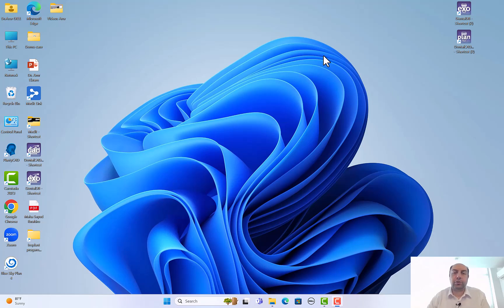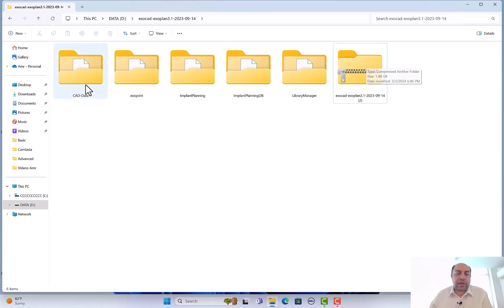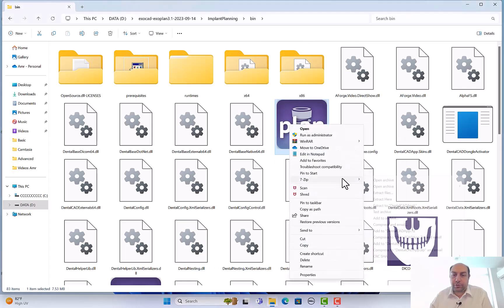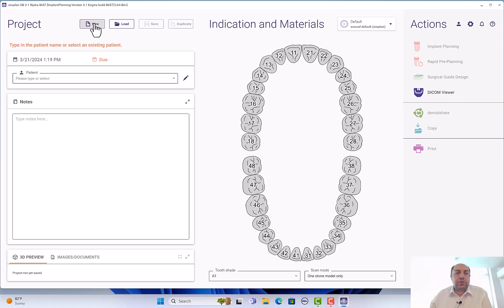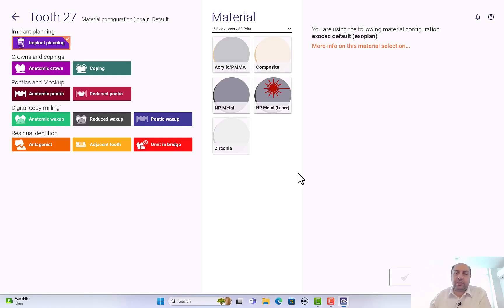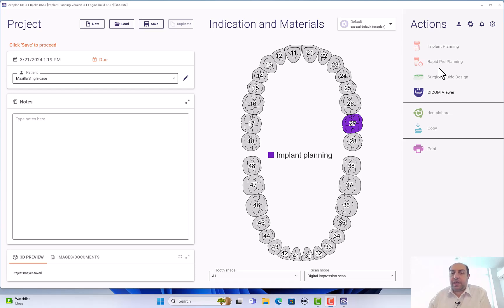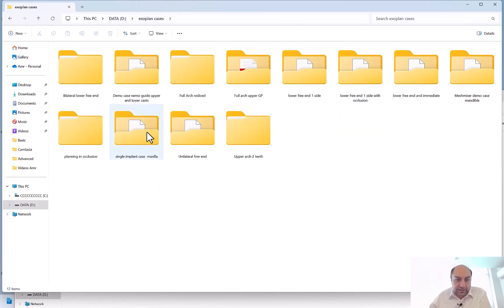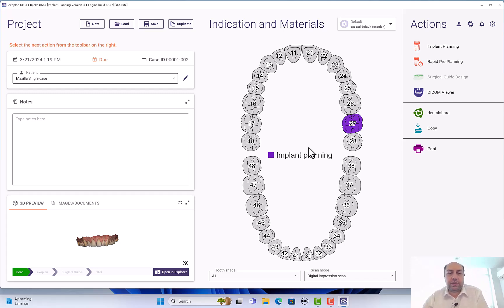1 Starting a new patient in Exoplan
Getting started with exoplan